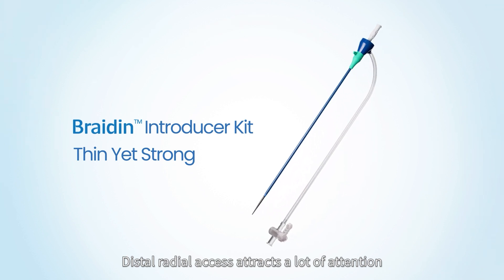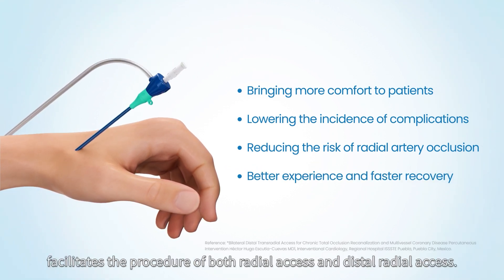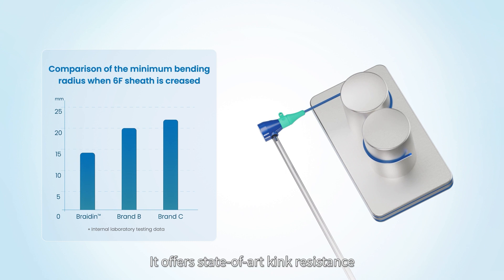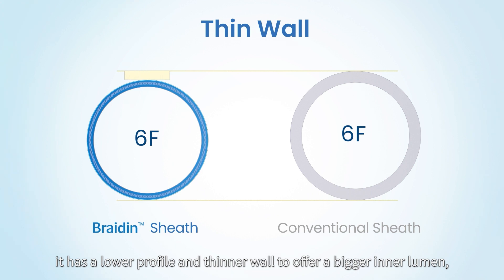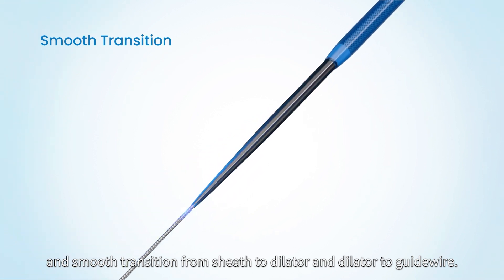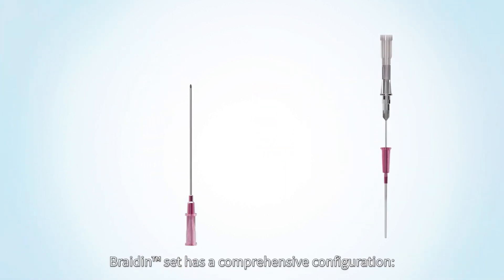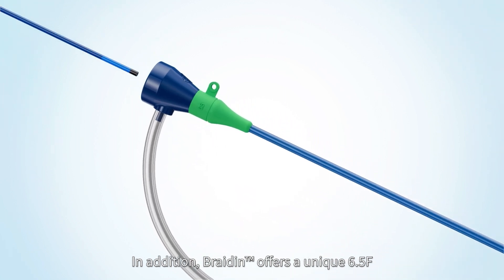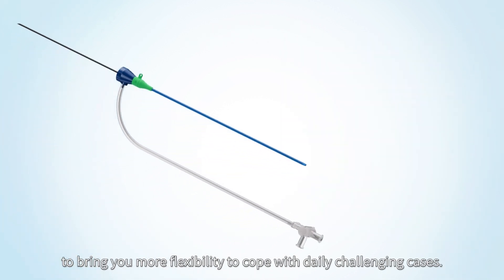Braidin™ Introducer Sheath - Thin Yet Strong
The Braidin™ introducer sheath features a stainless steel braided structure that offers thin wall, large inner lumen, and excellent kink resistance, designed to facilitate the procedure of both radial access and distal radial access.